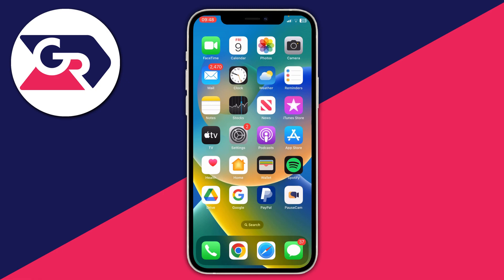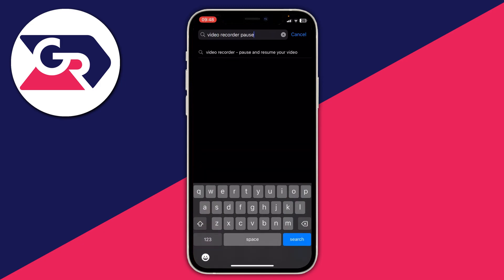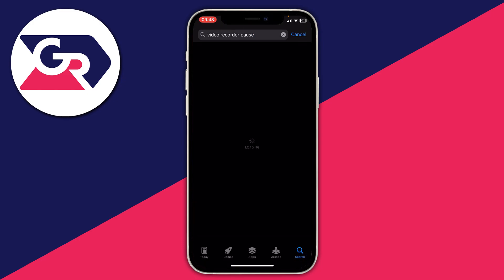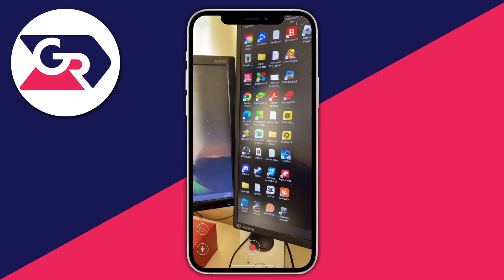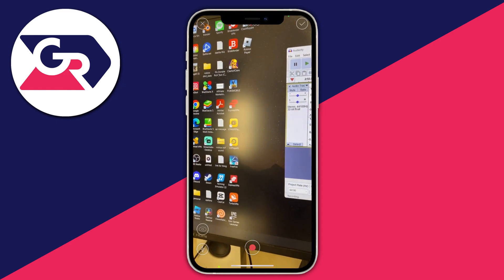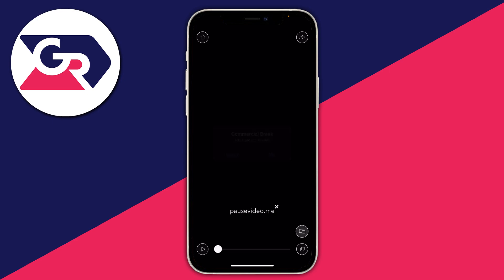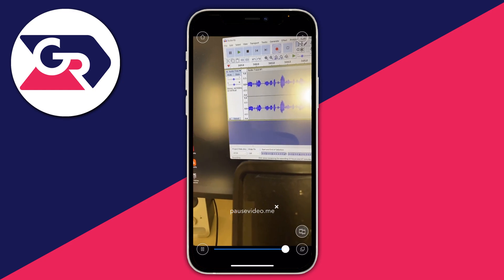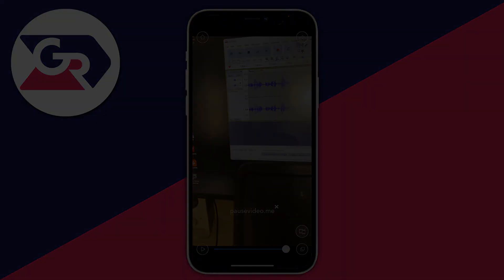How To Pause Video Recording On iPhone - Full Guide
I show you how to pause video recording on iphone and how to pause and resume video recording on iphone in this video.

GuideRealm